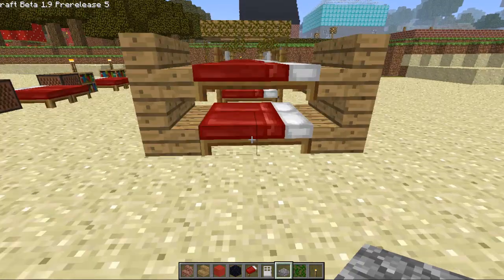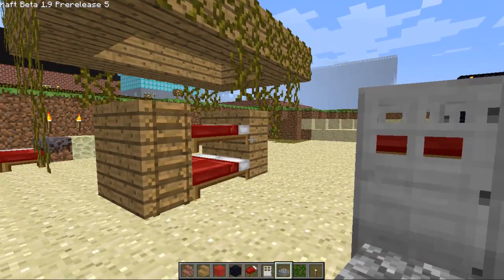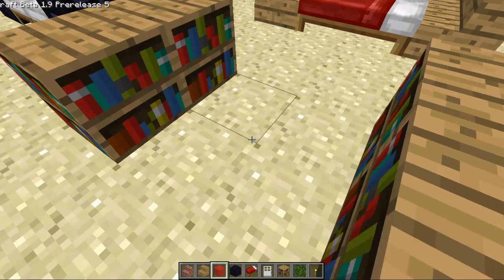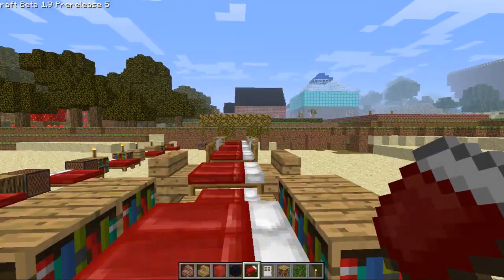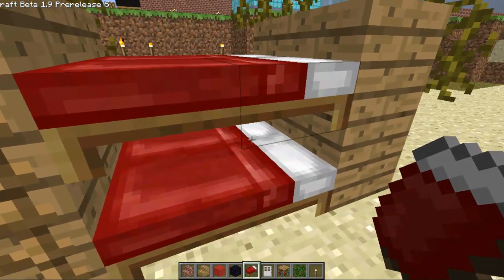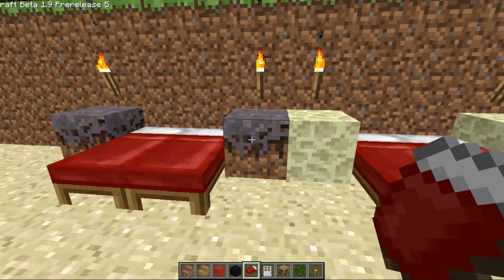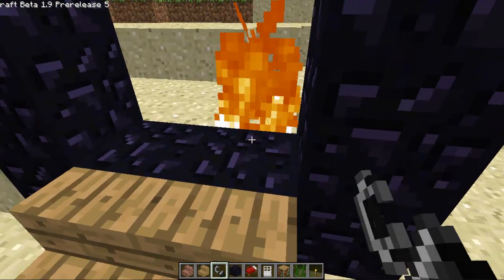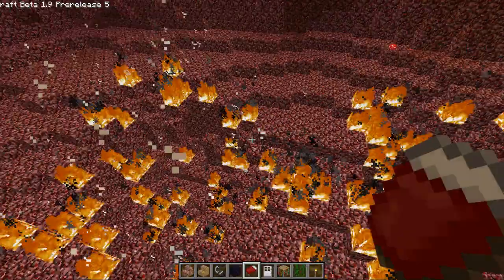Minecraft double bunk beds and exploding beds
this shows how to make bunk beds and shows how beds explode!